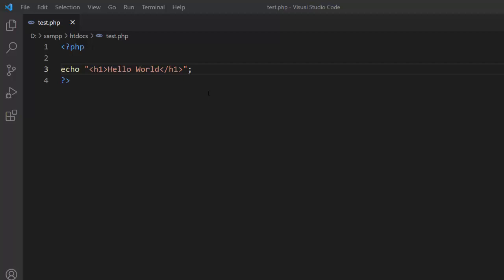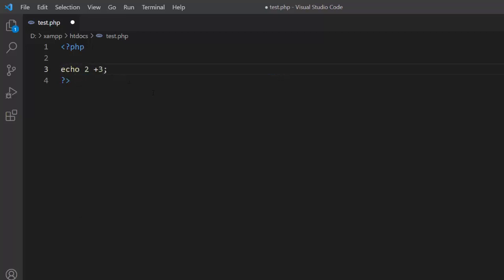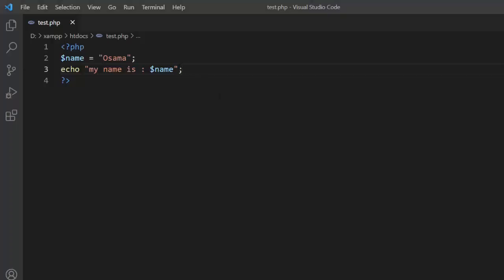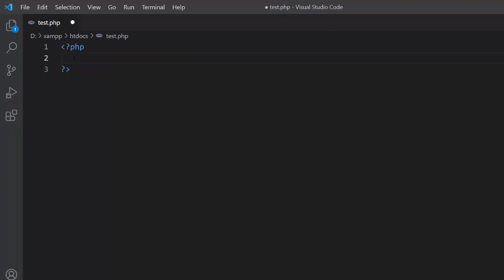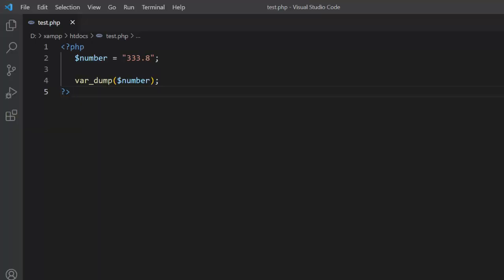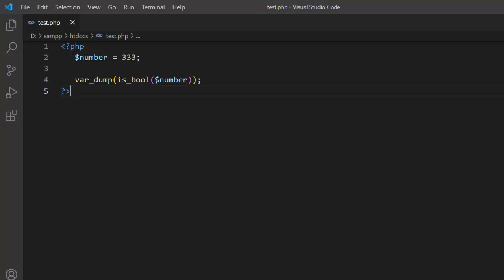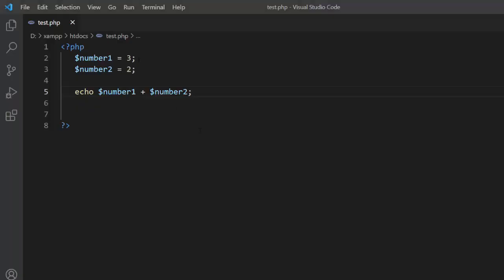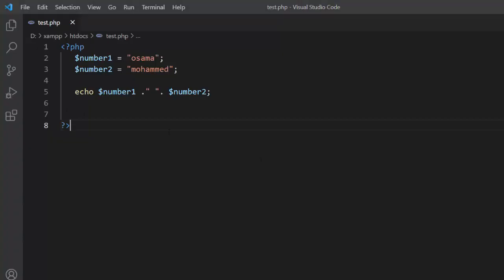2 Echo and Print and Data Types in PHP